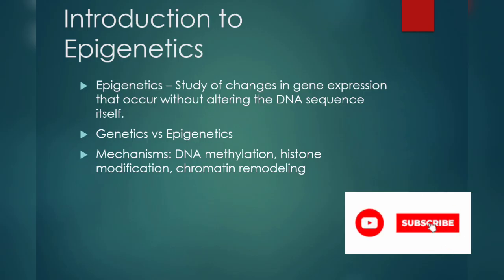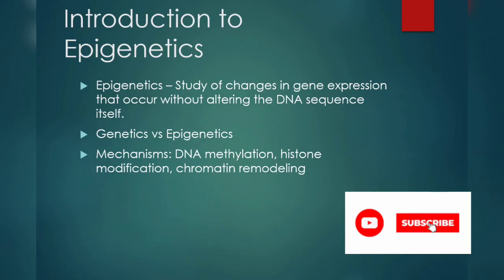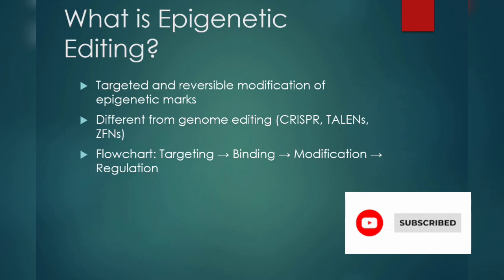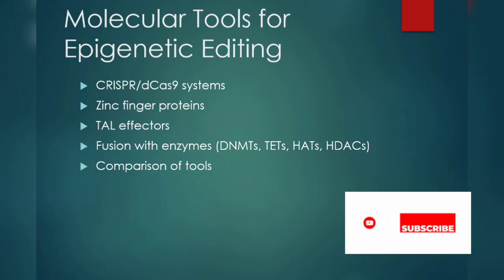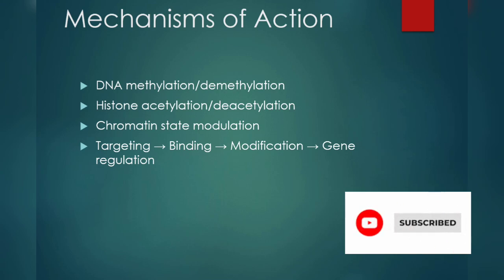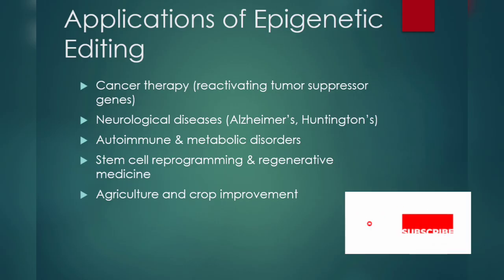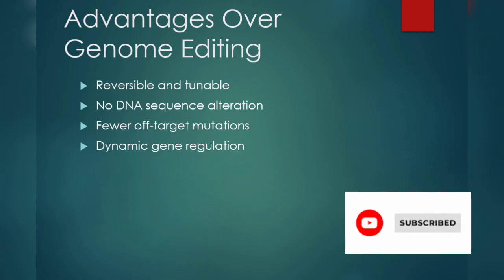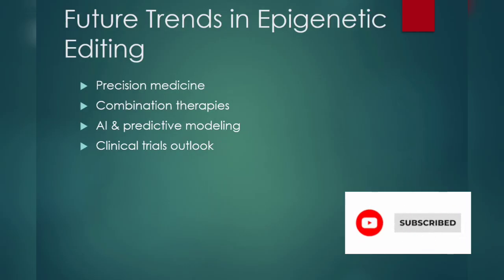EPIGENETIC EDITING: Reprogramming Genes Without Changing DNA